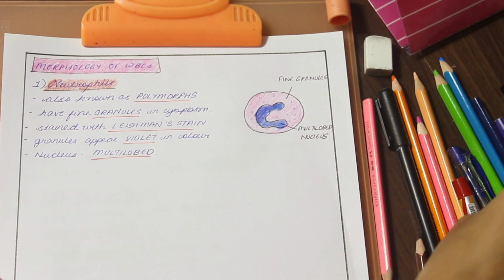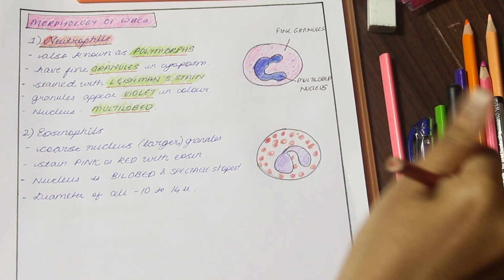HOW I TAKE NOTES | Tips for effective learning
Here is a short video on how i prepare notes

For the PDF notes of anatomy, physiology, pathology, pharmacology, biomechanics and other health science subjects, visit my

ATLAS ANATOMY

PVC DISARTICULATED SKELETON